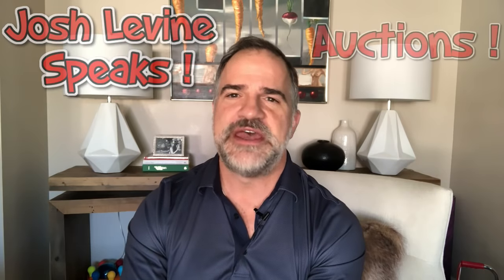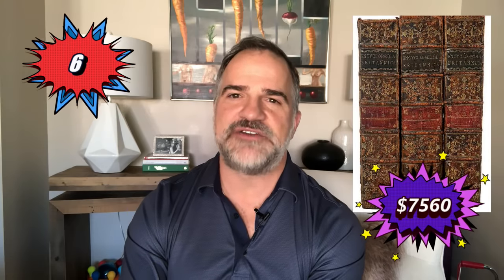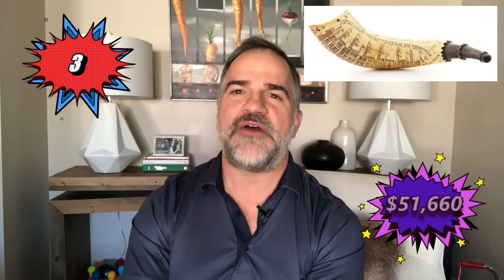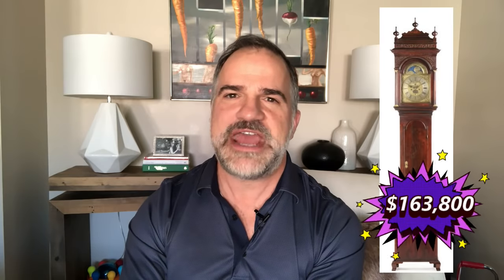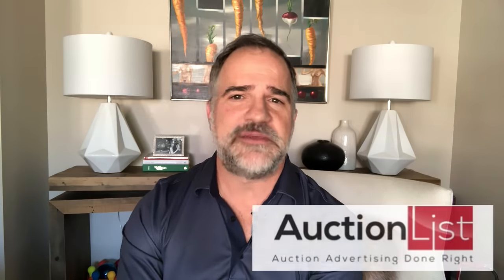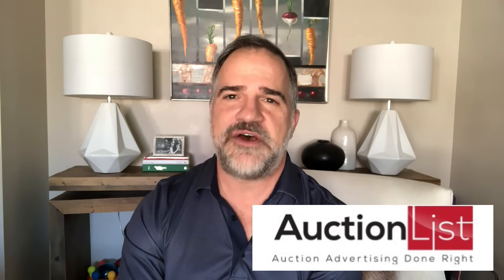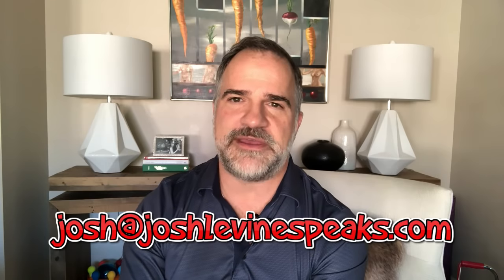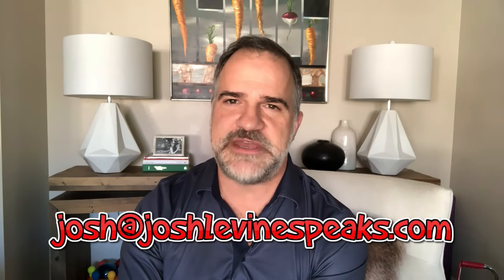Last Week @ The Auction - America's Favorite Top 10 (S1 Ep6)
Last Week at the Auction, The My Top 10 List of Auction Results from around the globe as hand selected by me Josh Levine, you host and guide to the world of auctions – This is Episode 6 of Season 1 & America’s Hottest New You Tube Series ! Everyone's talking about it...Doug Henning, Jim Henson, most of the muppets, Sonny Bono. everybody. I am is a Certified Auctioneer, Appraiser, Consultant & Uncertified Vlogger, Blogger and still unemployed so the videos will keep coming until they shut off my cable or cellphone service...private donations and all gift cards are excepted...

#10 At Prime Auction Solutions in McLean VA (Washington DC) an elaborate Peacock Menorah or Hanukah Lamp and of Austro-Hungarian origin brought _$950_.  This was a great collection and I hear there more from Mark Talisman Estate Collection still being catalogued.  Great story and provenance.

#9 Funny Clown Bank - original box - J & E Stevens Sold for $1,938 New Haven Auction in CT

#8 Pig in Chair Bank - original box - J & E Stevens Sold for $3,750 New Haven Auction in CT

#7 Rare Carved Countertop (16" tall) Indian W/ Cigar Box $4,250 New Haven Auction in CT

#6 Encyclopaedia Britannica, 1773 edition $7,560 at Brunk Auctions in Ashville NC

#5 Pieter Goos Map of California as an Island 1666 $10,000 at Revere in ST Paul

At #4...CHIPPENDALE MAHOGANY TURRET-CORNERED GAMES TABLE. PHILADELPHIA, PENNSYLVANIA. CIRCA 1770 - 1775. $34,020 at Morphys in Denver PA. i was watching this Susquehanna Collection as I knew it would have highlights for this weeks show.

#3 EXCEPTIONAL AND RARE ENGRAVED HAVANA MAP POWDER HORN DATED JULY 7TH, 1763 $51,660. Morphy's

Okay. here's #2 PETER STRETCH TALL CASE CLOCK. PHILADELPHIA, PENNSYLVANIA. CIRCA 1740. $163,800 again from the Susquehanna Collection

But here we go. #1 This circa 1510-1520 MAXIMILIAN PRUSSIAN SUIT OF ARMOR sold for $277,200 at Morphys in Denver PA.

So there you have it, another episode of Last Week at the auction

Again, I want to give a big Shout out to Auction List dot com. its going to be your go to source for auction listings in North America... AN AUCTION HUNTERS DREAM...go have a look.

There's no recap this week...i figured you have a mouse or a finger...rewind

But I do want to intoduce a new section called - "viewers emails"

This week's question comes from Harbor Beach Michigan
Hey josh. What research paysites are worth it ?

My answer - the Free one's. eBay, LiveAuctioneers, Bidsquare...all have great search tools of past results.

If you are going to pay, I do like the art sites. AskArt and ArtPrice were always a godsend...worthpoint

Thanks again for watching, if you enjoys these...please subscribe (click suscribe, it doesn't hurt a bit)...LIKE (thats the thumbs up) and leave a comment, it really helps me out more than you know. want a plug, send me what you sold, emial me results link.

I am currently working on 10 more show ideas, thanks to you, the views, so keep emailing me your advice.

Lets invite all of the youtube world to our crazy auction subculture.

Auction 101
Totally Terrifying Toys !